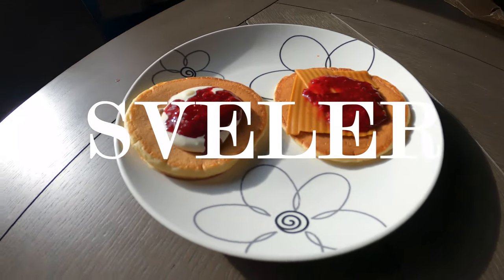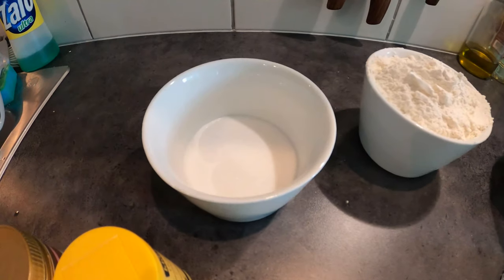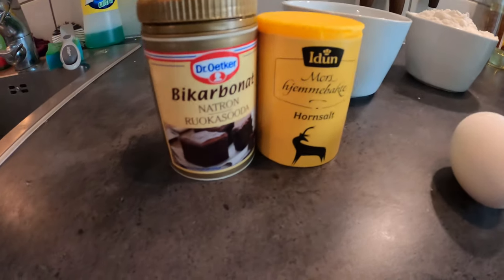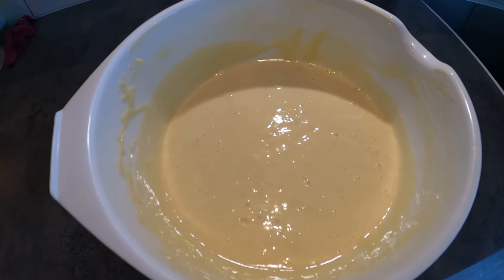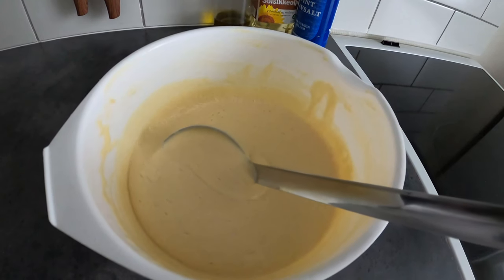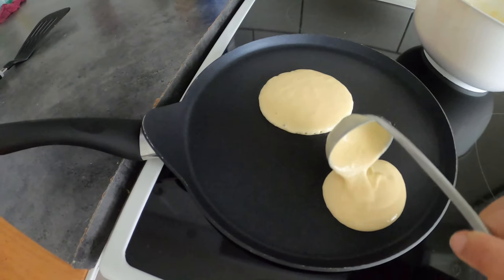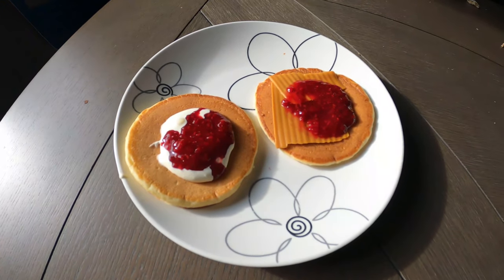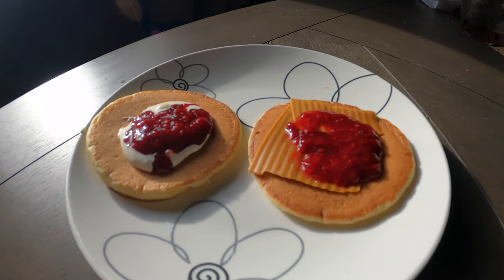TRADITIONAL NORWEGIAN SVELER : the best pancakes ever (recipe in english)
They are 1000000x better than pancakes but still stay unknown
Hope you try it !

Ingredients :
2 eggs
90 gr of sugar
250 gr of all purpose flour
30 gr of melted butter
4 dl of kefir
1 teaspoon of baking powder
1/2 teaspoon of horn salt